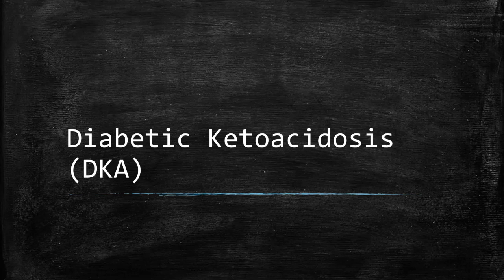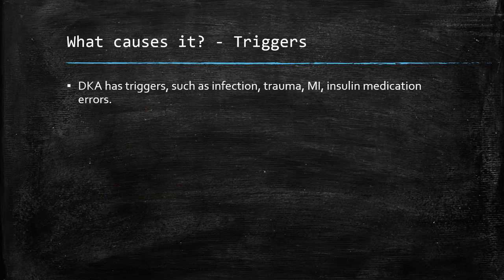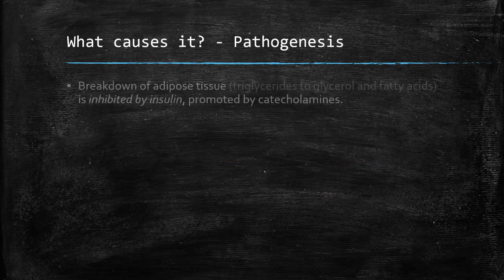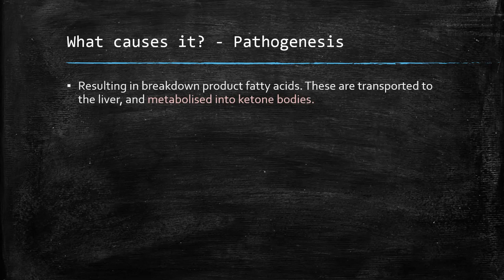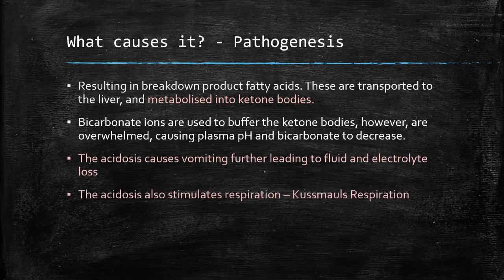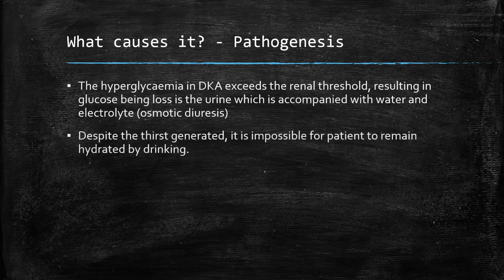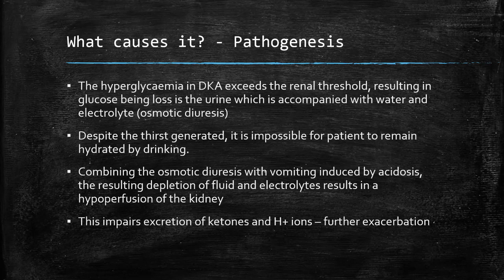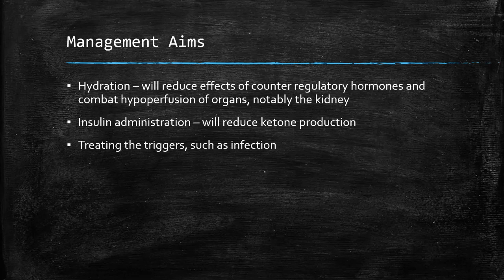Diabetic Ketoacidosis (DKA) | Details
DKA